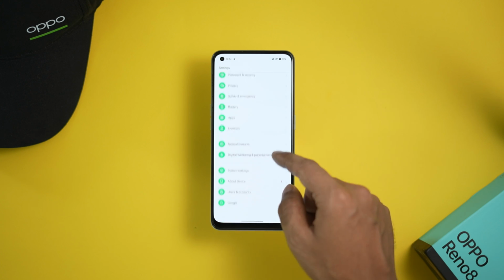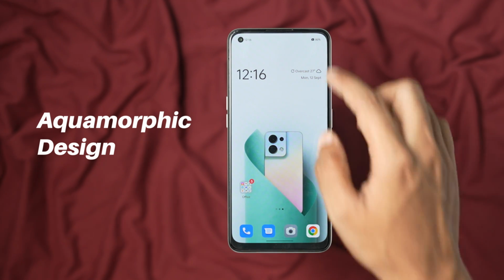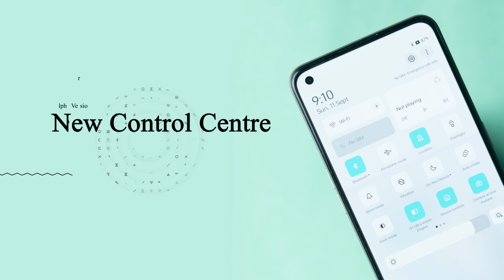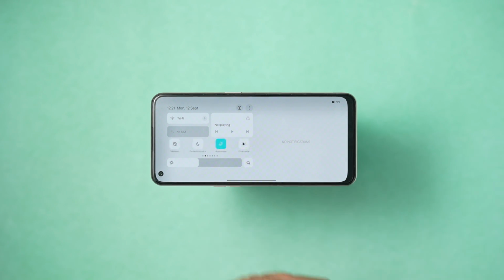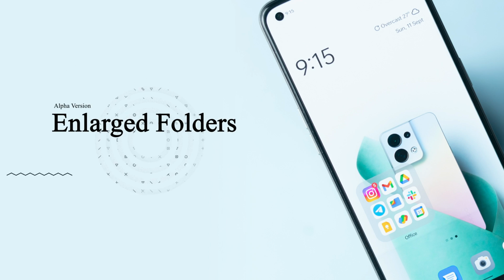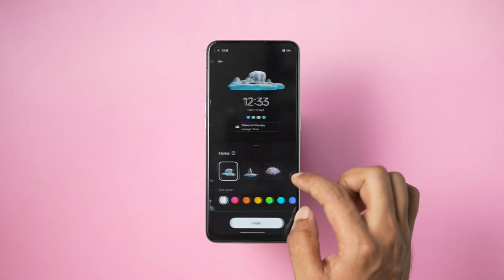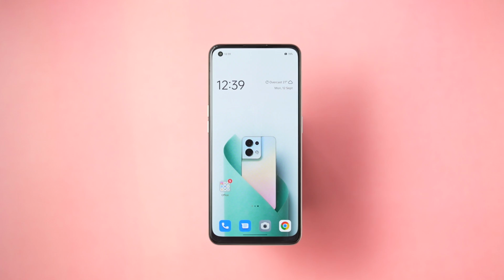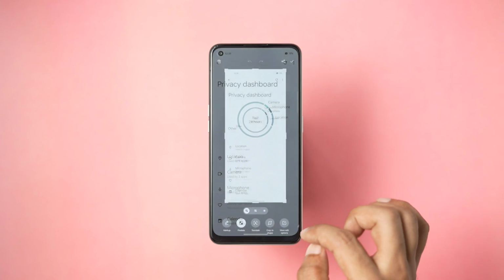Color OS 13 Update : Best 5 features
Here are my Color os 13 hands-on review

Oppo has finally launched the colors OS 13 and in this video, I will show you all the cool features and design changes they have made.

There are many small changes across the system, meaning it looks better now than ever before. For ColorOS 13, Oppo has opted for a new design called anamorphic. It is inspired by the movements of water and is supposed to convey a feeling of fluidity in its icons and animations.